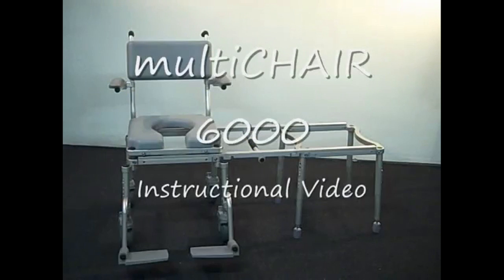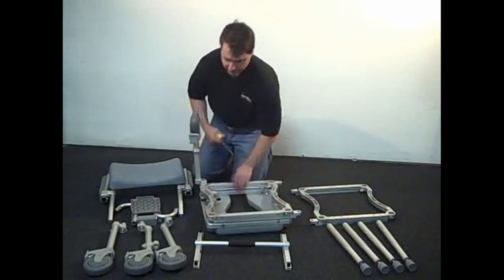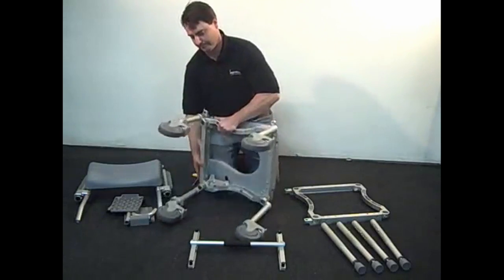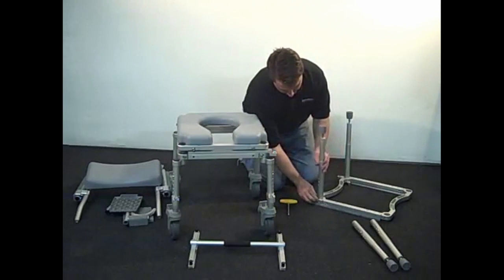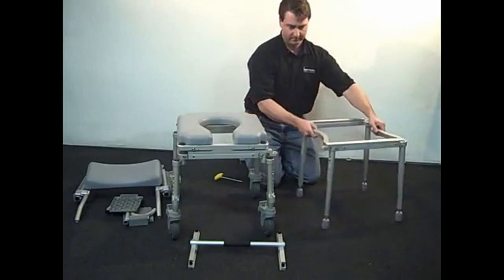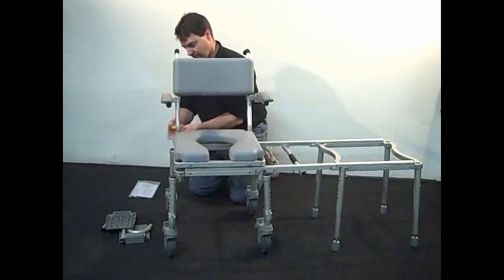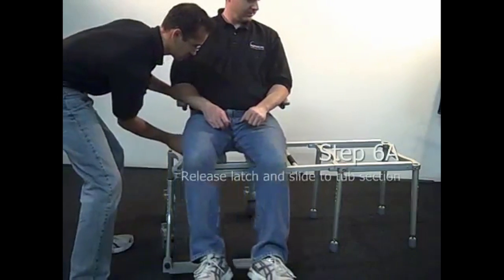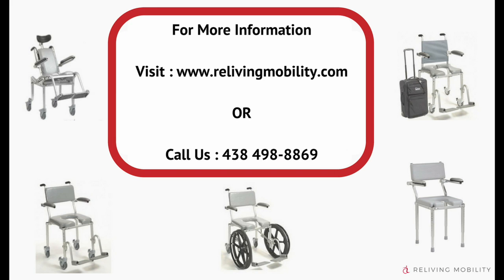Nuprodx Multichair 6000 : How to Assemble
Here's A Quick Step by Step guide on how to assemble Nuprodx's Multichair 6000. With this video you'll be set in a matter of minute.